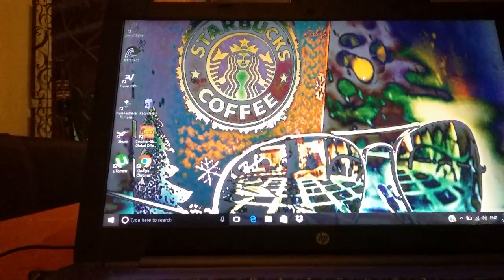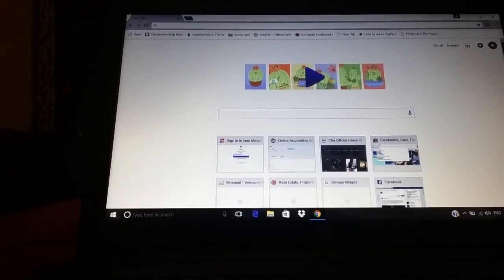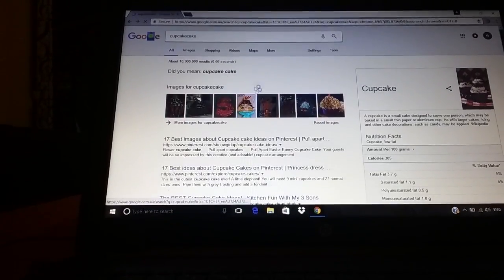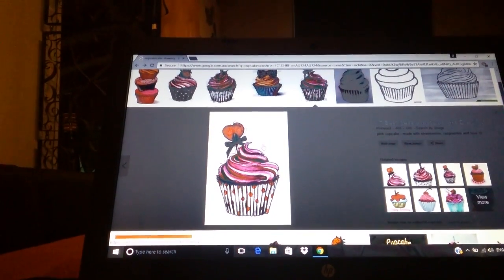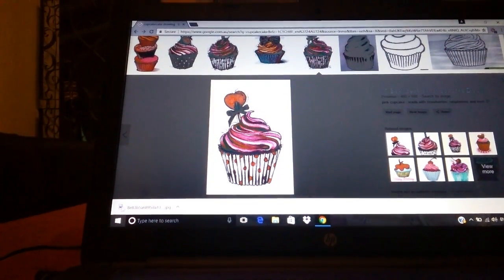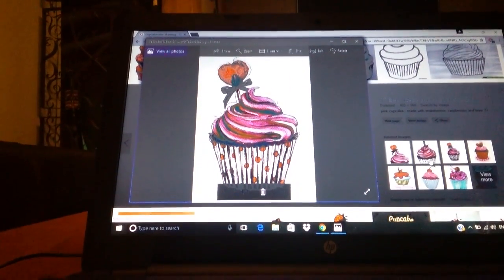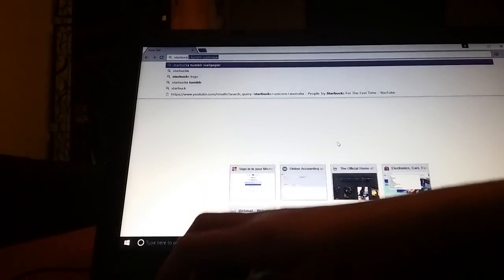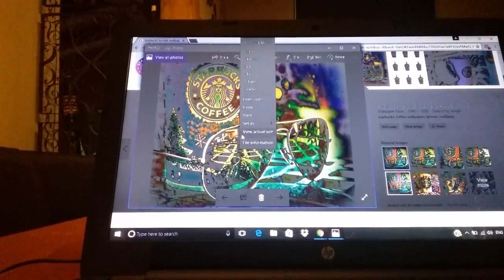how to set a background on hp or pc laptop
im going to show you how to put a background on a hp or pc